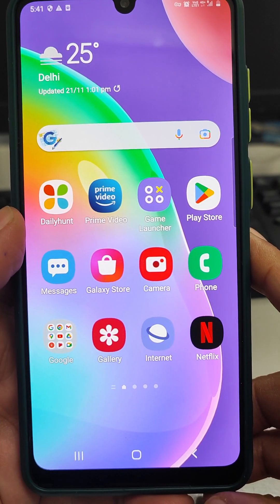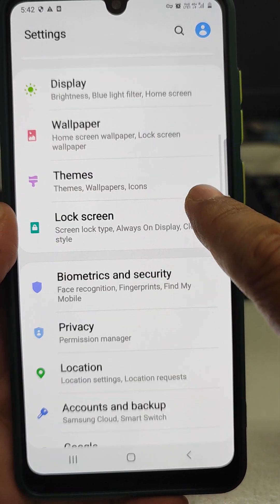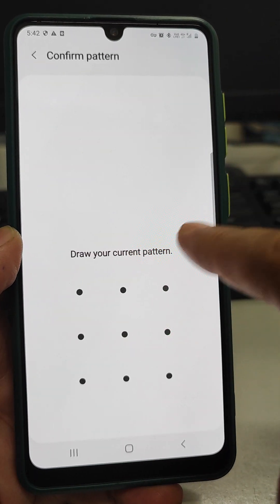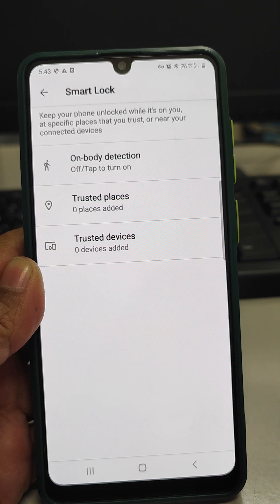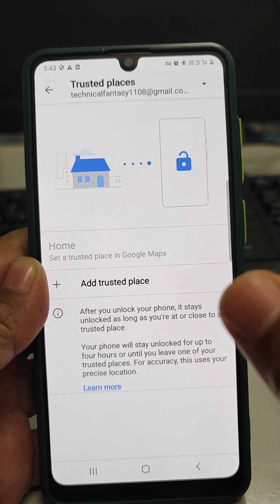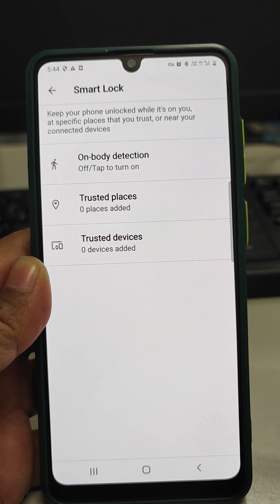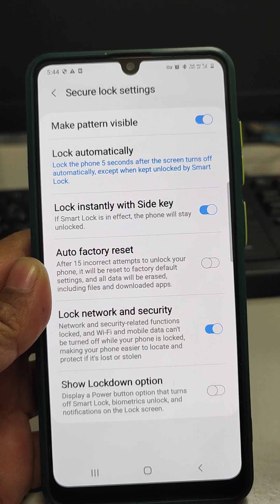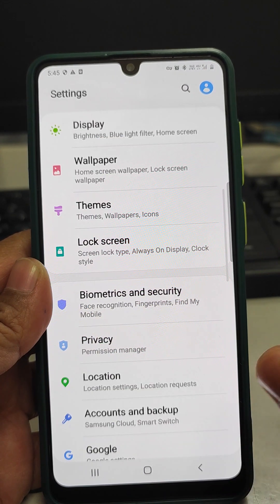How to use Lock, SMART LOCK & Auto lock reset features in Samsung I Smart lock in Samsung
How to use Lock, SMART LOCK & Auto lock reset features in Samsung,
Smart lock in Samsung,
Auto lock reset, How and when to use @technicalfantasy8569